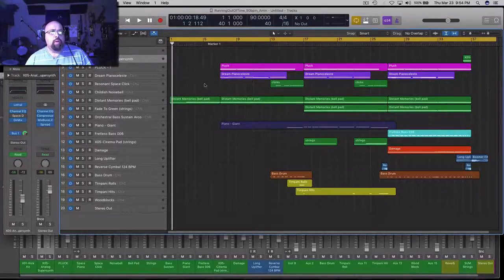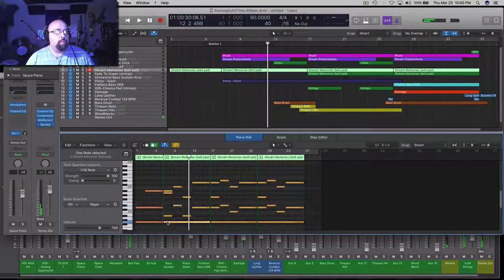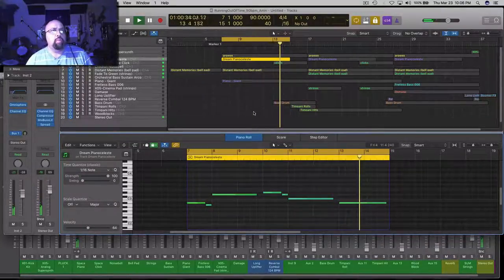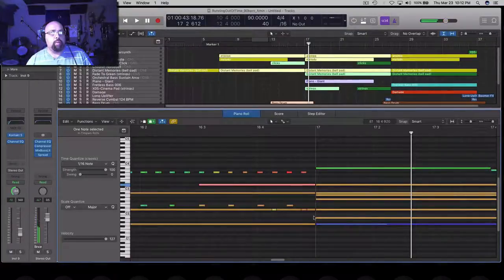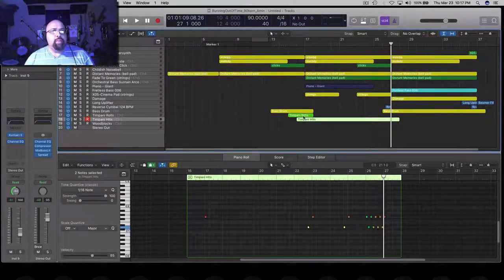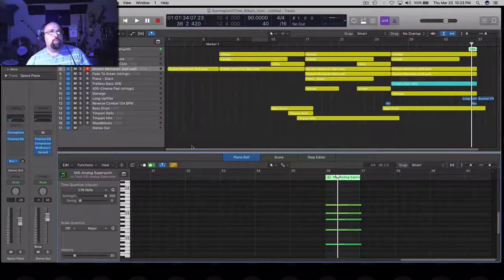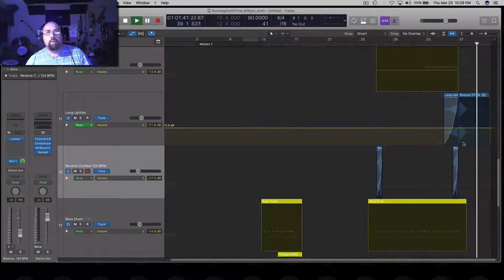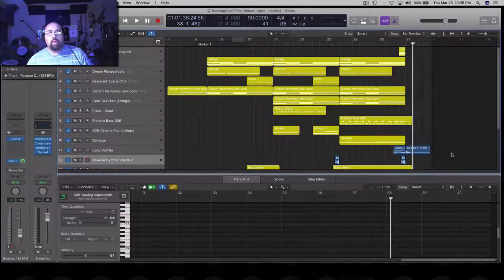Work Fast With DAW Template: Tension Underscore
In this video I walk through the entire process of taking an existing cue that was placed in a show and modifying it to create a new cue. This is for new tv cue composers that want to see how using a template from a successful project can be used to create more content in a short amount of time, because making money as a tv composer usually requires both quality and quantity. The water you can generate and deliver content to your libraries the sooner you can get placed and paid. Logic Pro X 10.3 is the DAW used for this video.